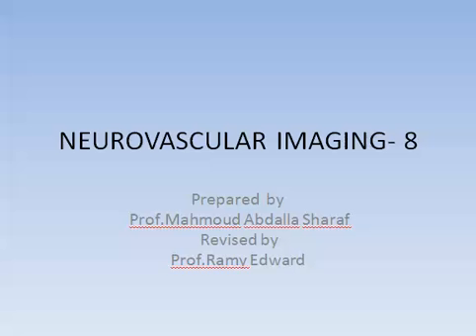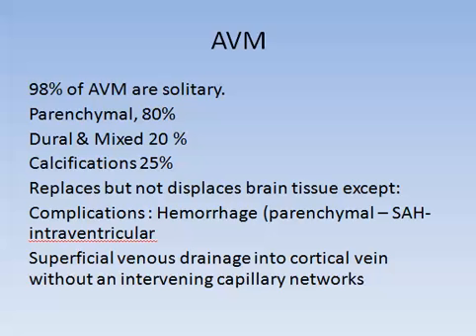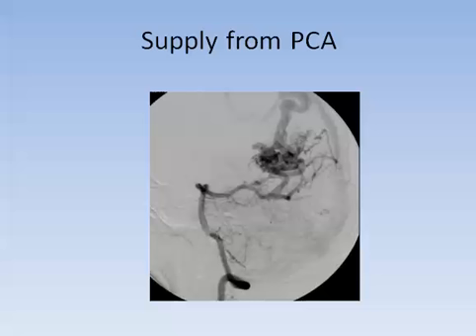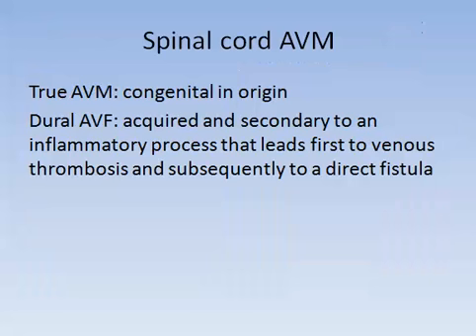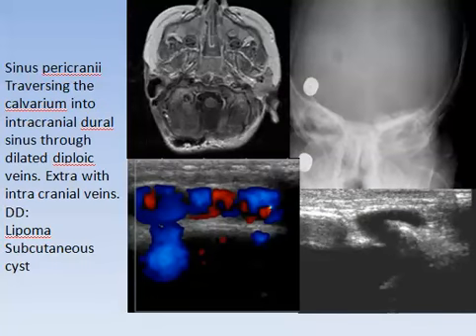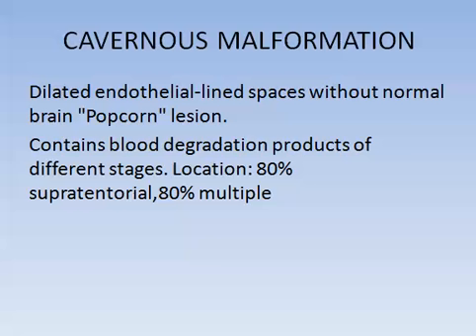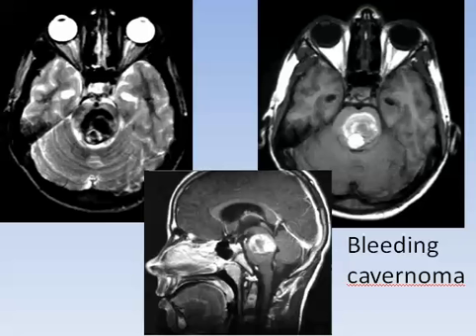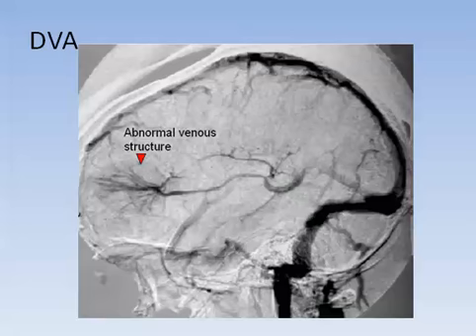2017 07 31 Neurovascular 8